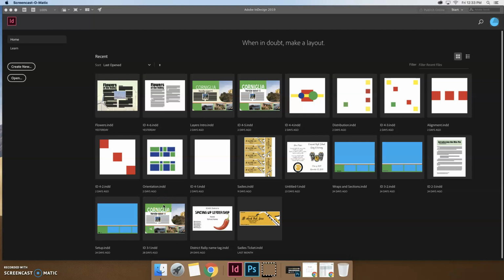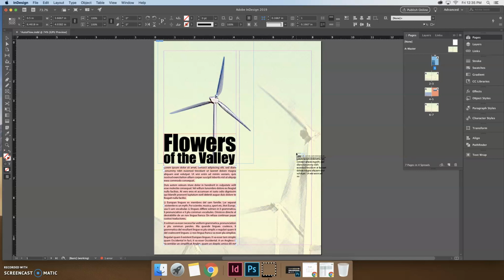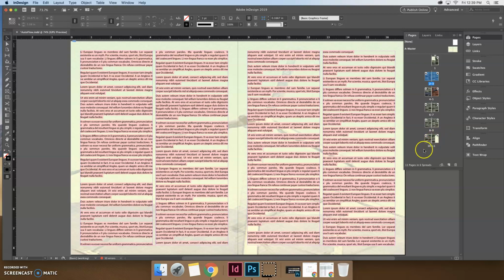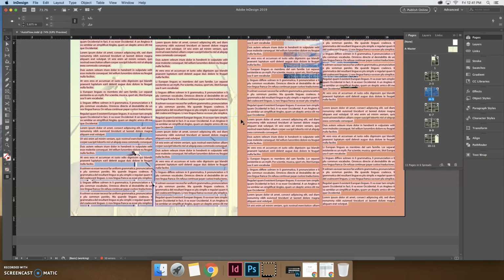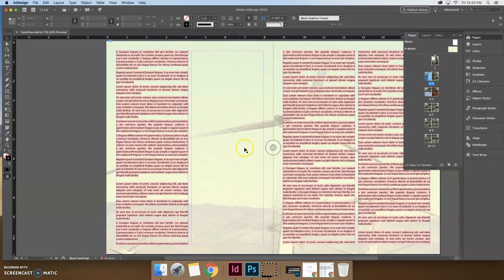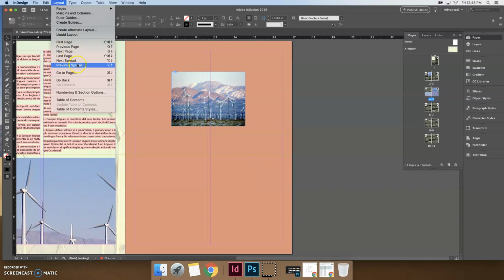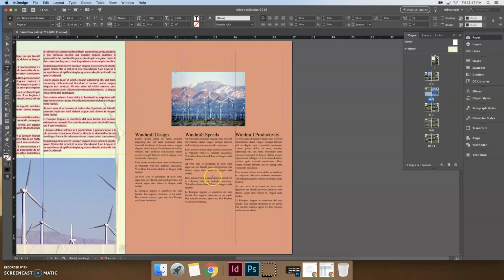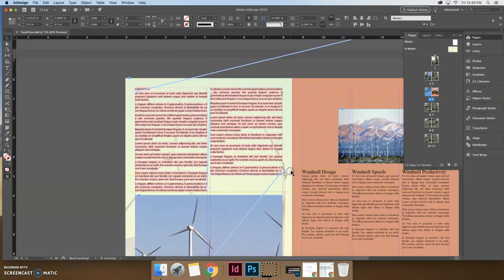Ch 4 Lesson 4 pt 1